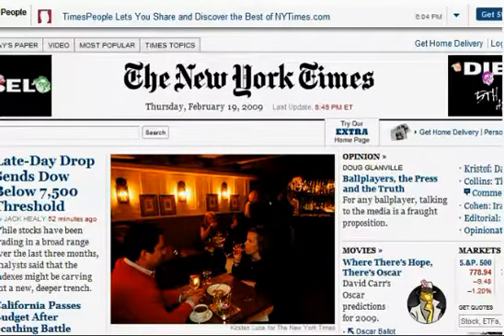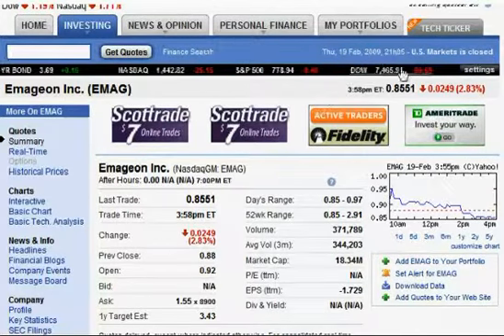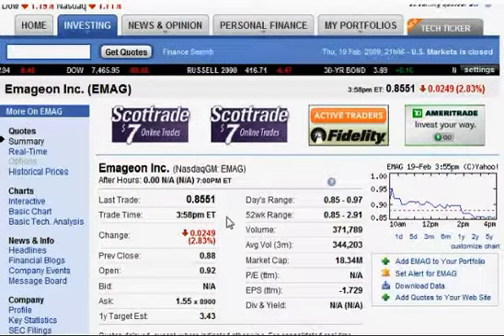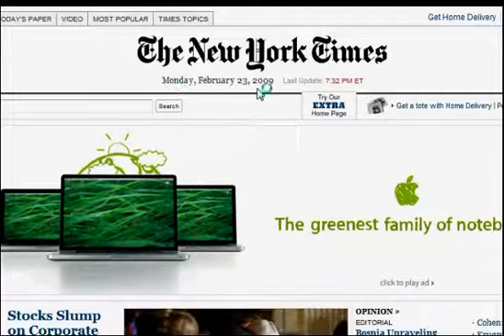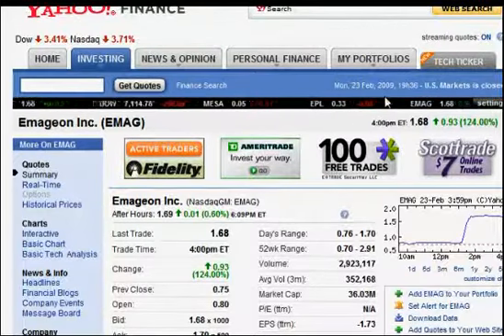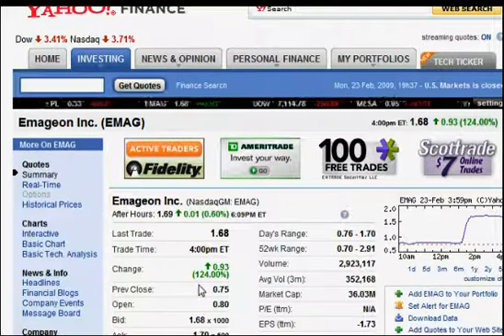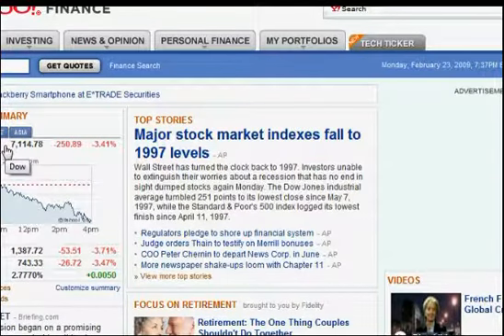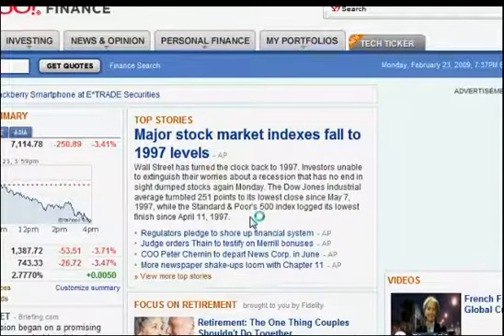Penny Stock Quotes | Penny Stock Investing | Stock Market Basics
17 Reasons Why You Should Try This System Now!

Penny Stock Prophet Review
1: Learn how to turn $1,000 into $1.4 MILLION in Just 13 Months
2: Discover How In 13 Months They Earned An Average Of 126% Gains On Every Trade
3: Be Part Of The creation Of 500 Millionaires in the next 24 Months by allowing you to trade alongside Them!
4: Learn To Identify breakout stocks before they happen.
5: Discover How To identify 4 key variables that lead to bullish trading patterns in 19 of the 20 stocks.
6: Identify how the Psychological Support Level (PSL) affects the 4 shared variables of winning
stocks.
7: Predict solid gains in the market up to 3 days BEFORE they happen!
8: Youre provided with the tools youll need to be successful.
9:  Receive daily stock alerts and updates on the very stocks that they trade each and every day.
10: Learn The Best Possible Way To set limit orders.
11: Put trading on autopilot!
12: Each alert will help you identify the right price to purchase, and the right price to sell.
13: Be Trading Alongside The Prophet within 24 hours.
14: Learn Why a recession is the absolute BEST time to invest in penny stocks.
15: Discover Why a recession in the big stock indexes is a positive factor in the microcap sector.
16: Why Right Now as Of August 2009 & Onwards is The Best Possible Time to invest!
17: Try if for free!!!

Almost Everyone Whose Tried This Trading System Has Made Major Profits In Only A Few Weeks!!!
It Took Me Just A Few Weeks to Start Making Major Money!